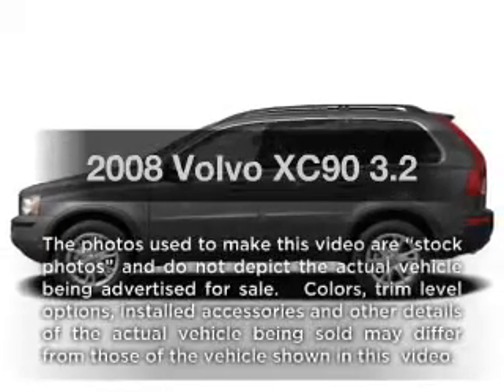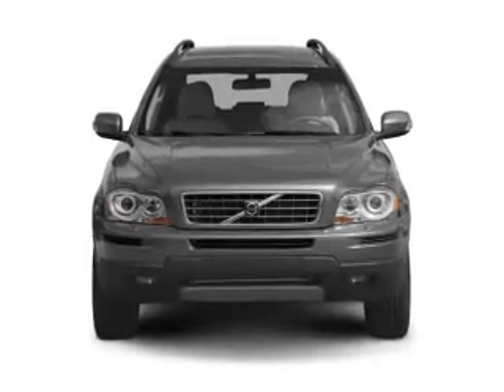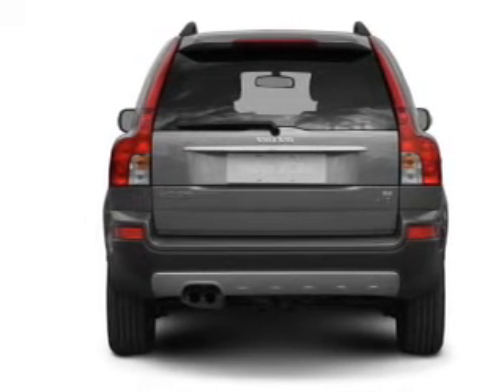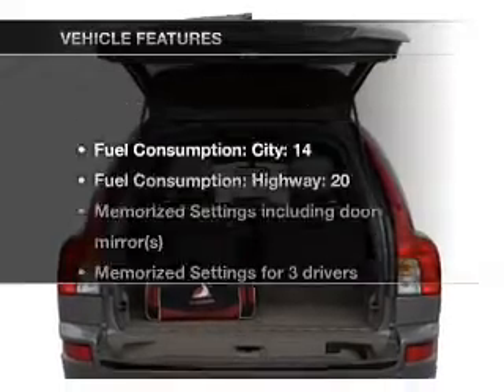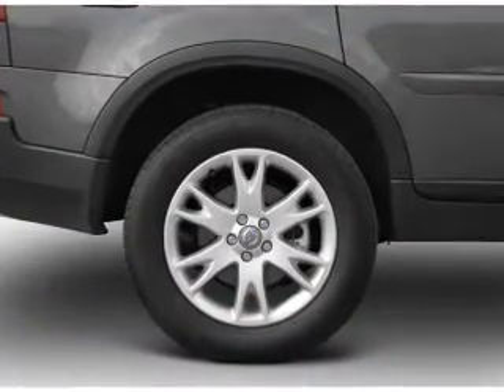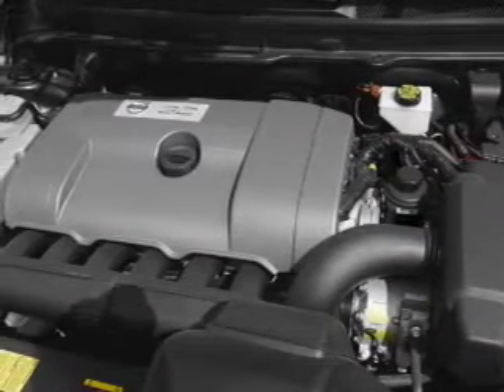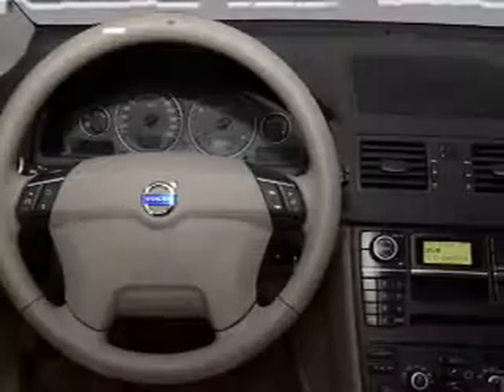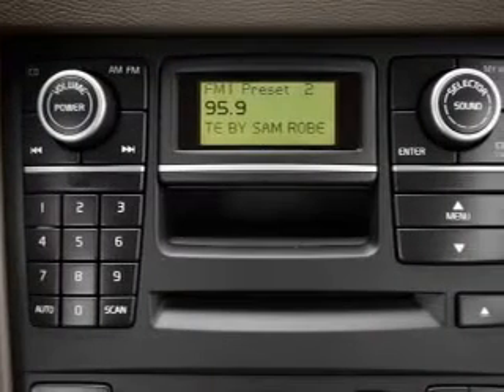2008 Volvo XC90 - Allentown PA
Year: 2008
Make: Volvo
Model: XC90
Trim: 3.2
Engine: 3.2 liter inline 6 cylinder 24 valve
Transmission: 6-Speed Automatic
Color: Blue
Mileage: 48017
Address:
5254 West Tilghman